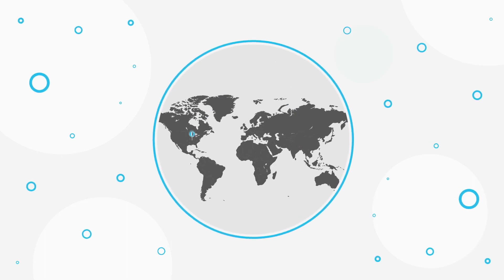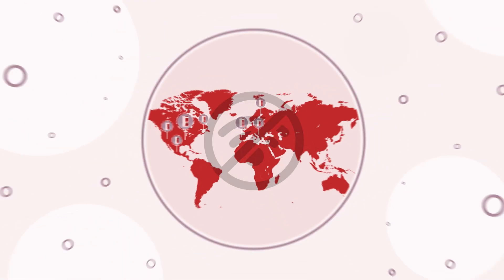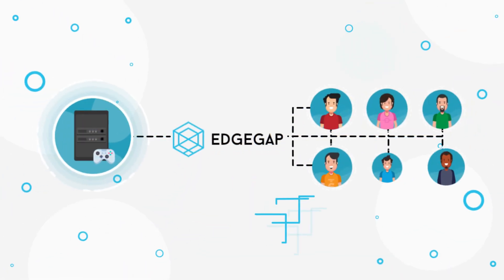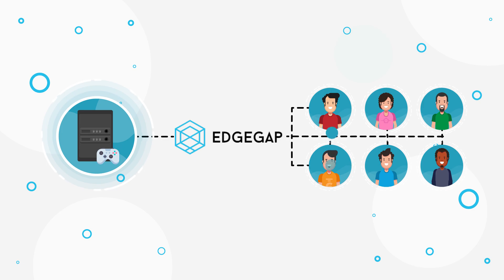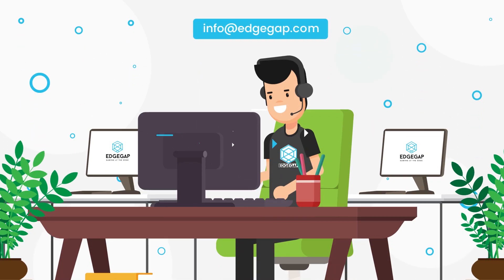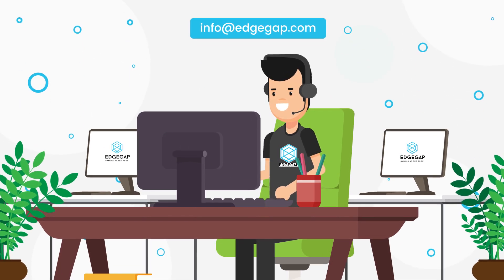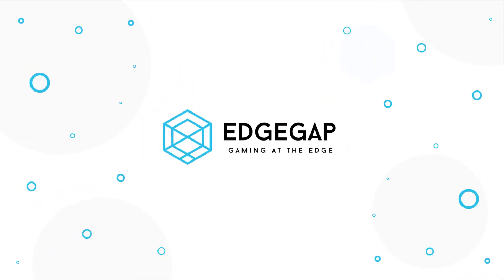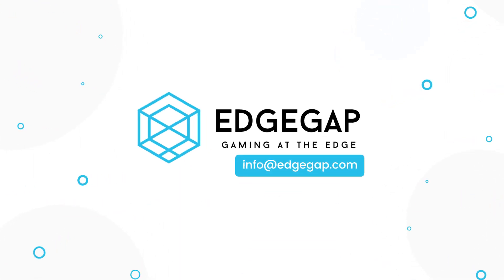Who is Edgegap?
Edgegap helps reducing lag in multiplayer video games. Made for studios, our unique solution easily integrates with your matchmaker and allows to innovative deployment of your game servers and components.